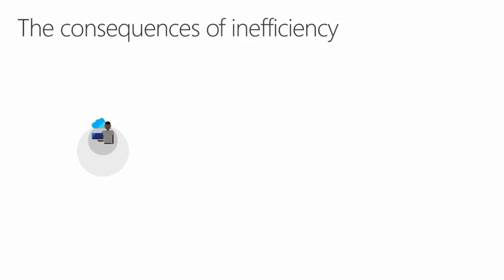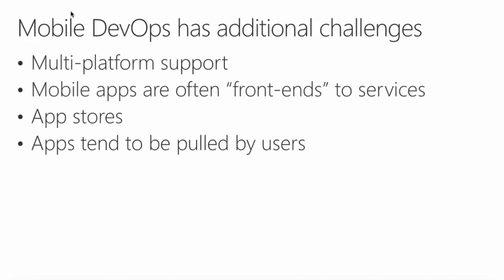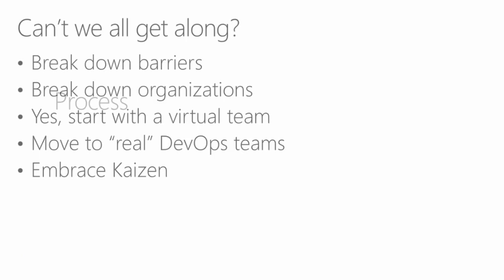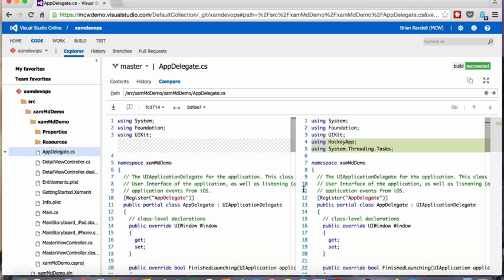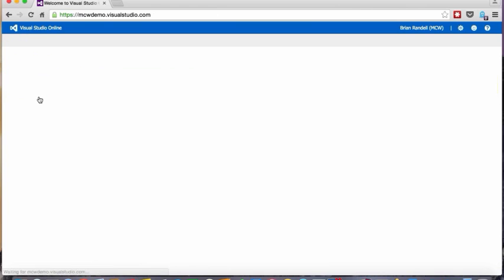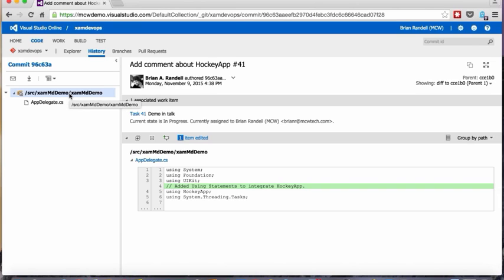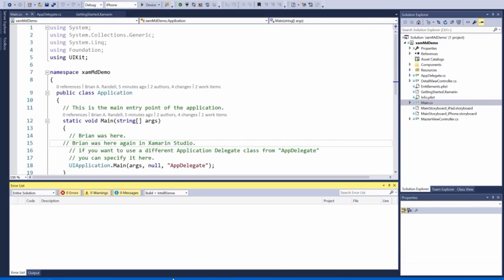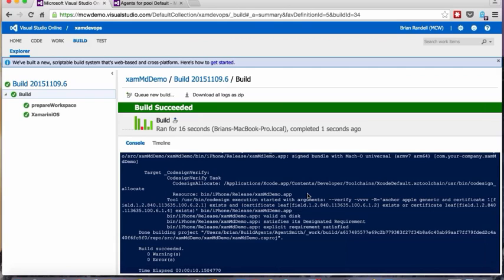DevOps and Mobile Apps - Brian Randell - Xamarin University Guest Lecture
Learn what DevOps for mobile apps is all about, and how the right combination of people, process, and tools can make it worth caring about.